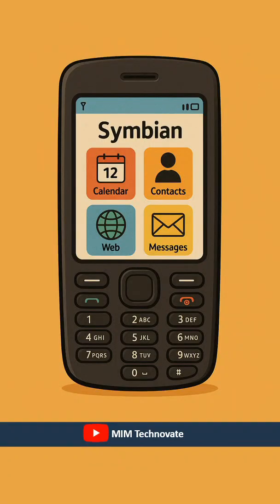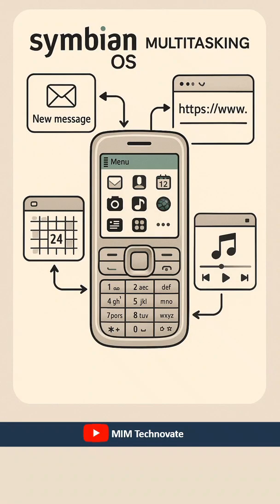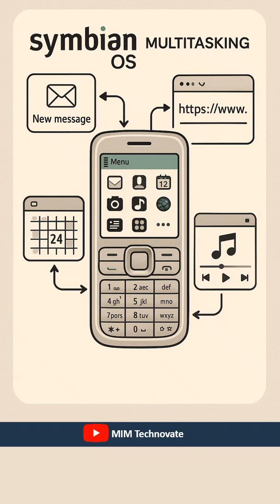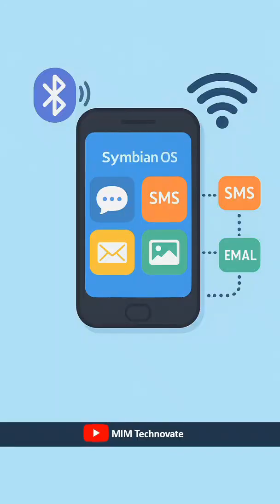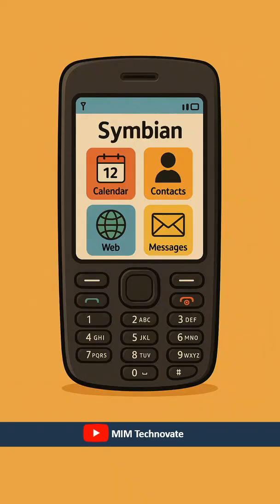Symbian OS in 60 Seconds 🔥